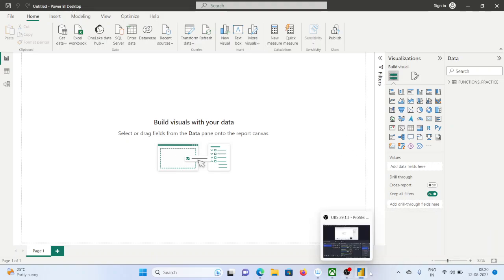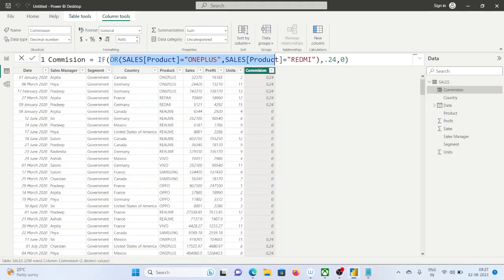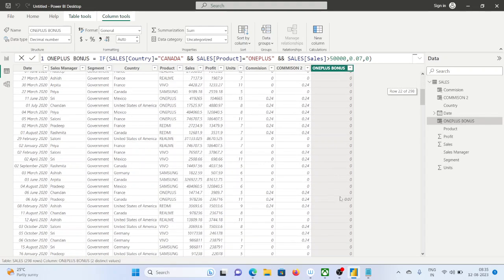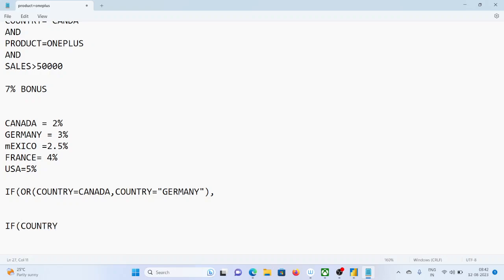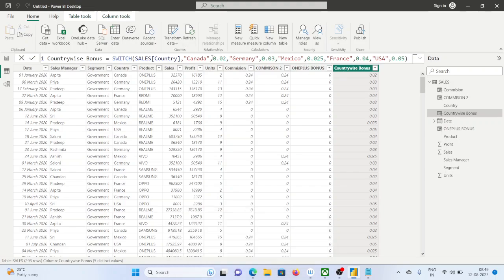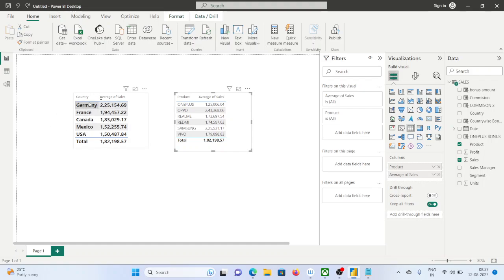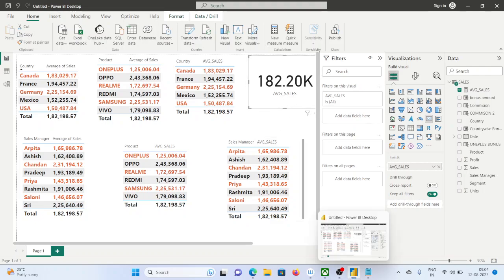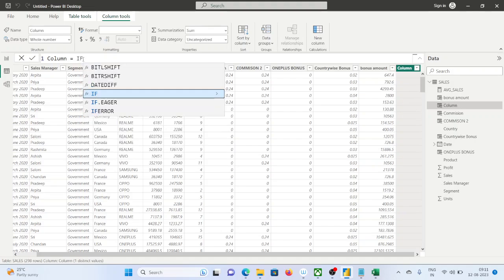DAX | POWER BI | NESTED IF | SWITCH | OR | LEARN DAX IN POWER BI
🌟 Welcome to Talentele Learning, your top choice for Data Science & Analytics, and Business Analytics training in Bhubaneswar!

Courses Offered:

Data Analytics
Data Science
Business Analytics
Capital Markets

Join us at Talentele Learning and take the first step towards a rewarding career in tech!